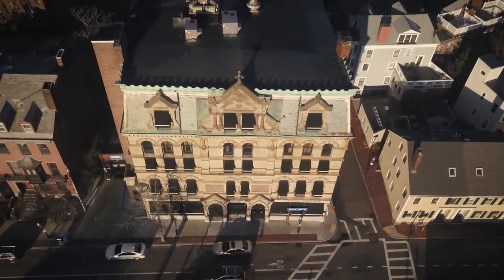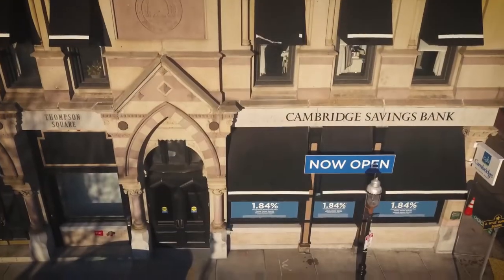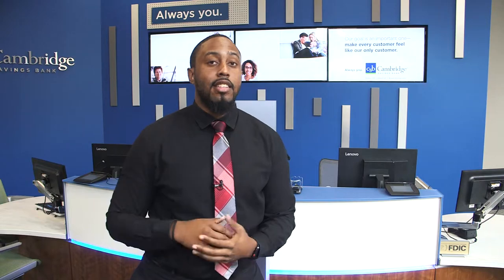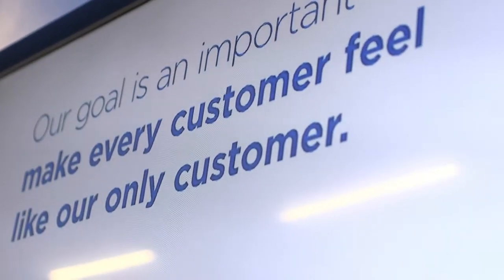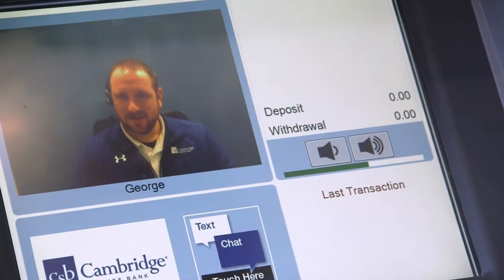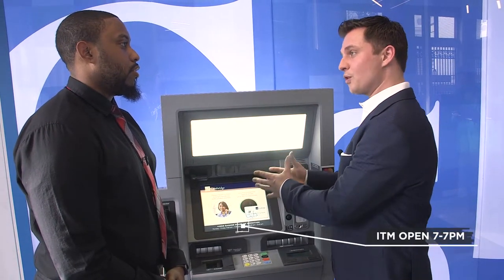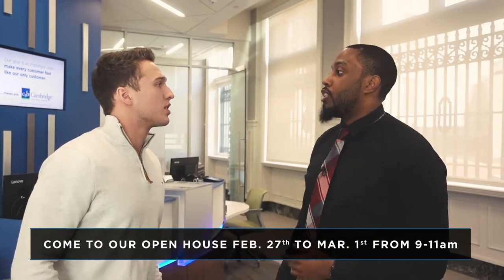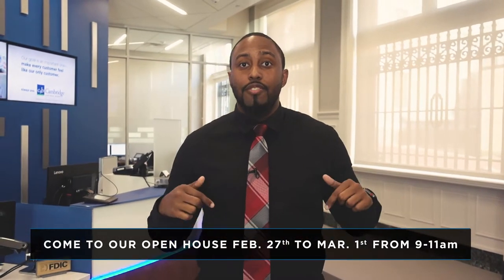Charlestown Opening: Cambridge Savings Bank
This video shows Cambridge Savings Bank's new branch located in the heart of Charlestown, Massachusetts.  The video includes some great aerial views of Bunker Hill Monument, Old iron Sides as well as some cool new technology at the bank.  They have palm reader technology along with an ITM or "Interactive Teller Machine".